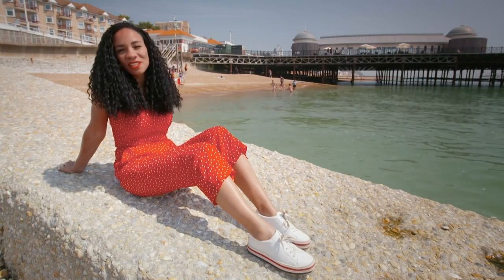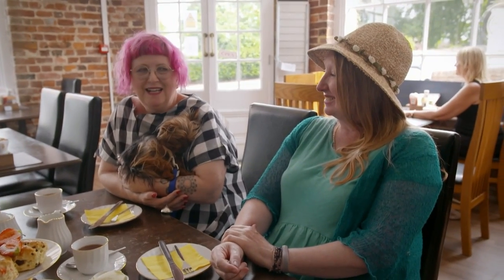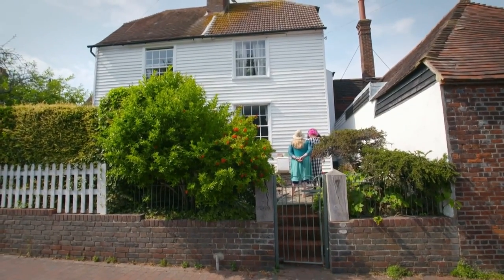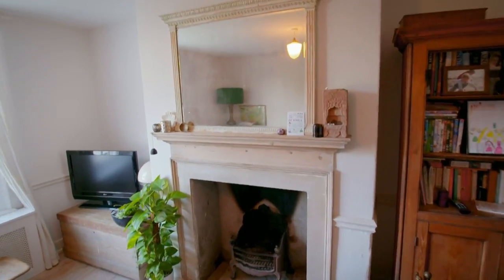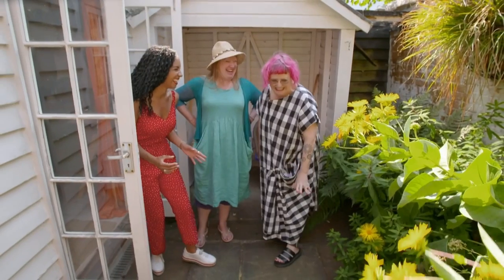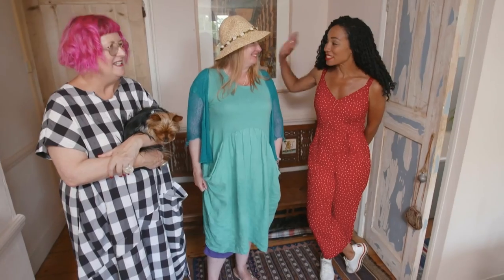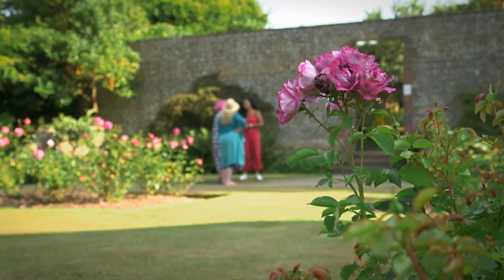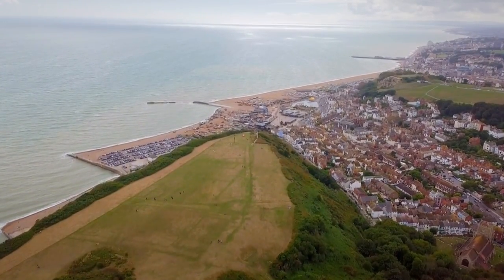"I LOVE IT!" Writer Sally Gardner Finds Her "Forever Coastal Home" | Fantasy Homes By The Sea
Award-winning author Sally Gardner is looking for her perfect new home on the East Sussex coast after tiring of London's hustle & bustle.

🇬🇧 Catch full episodes of Fantasy Homes By The Sea on discovery+